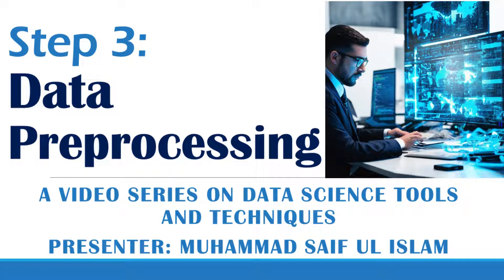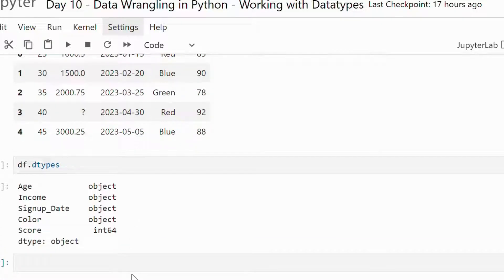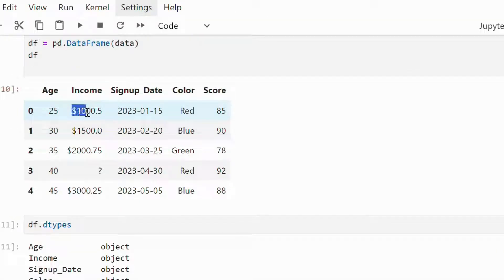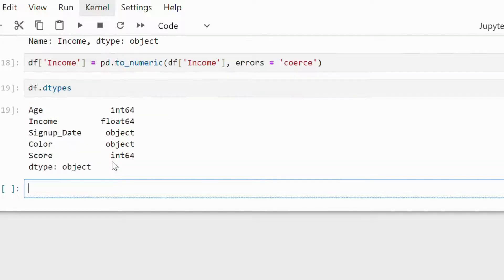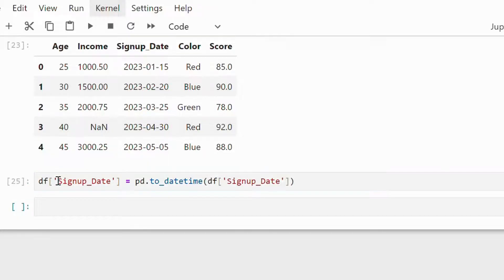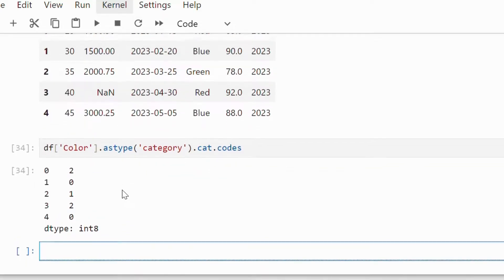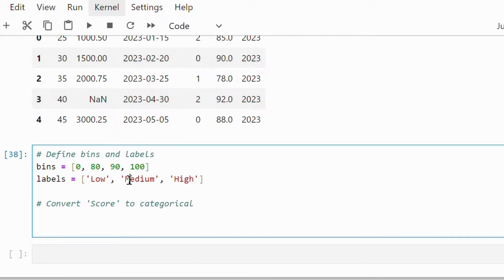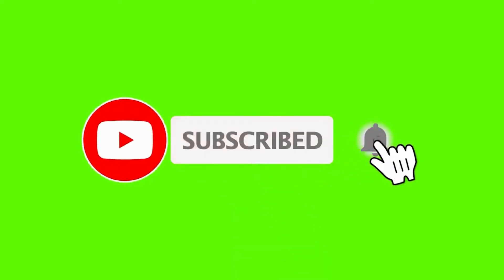Day 10: Datatype Conversion and Feature Encoding with Pandas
🔥Day 10: Datatype Conversion and Feature Encoding
In this session we discussed several type of datatype conversions using pandas including:
-String to Numeric
-Numeric to Numeric (float, int etc.,)
-String to Datatime
-Categorical to Numeric
-Numeric to categorical
Code avaiable ⏬